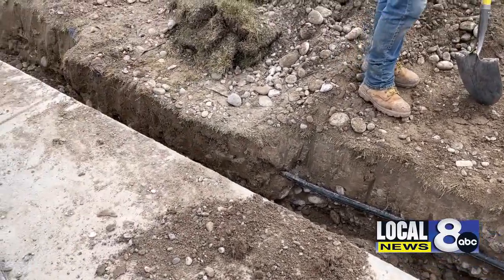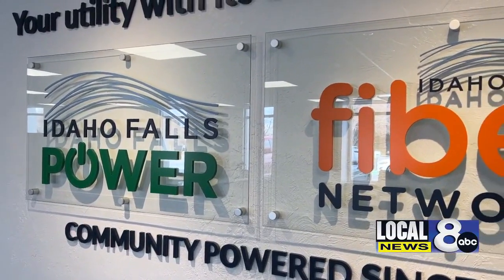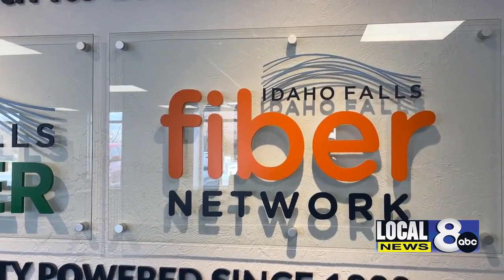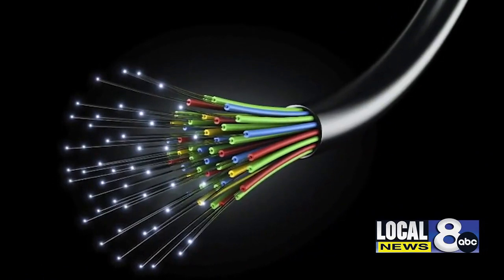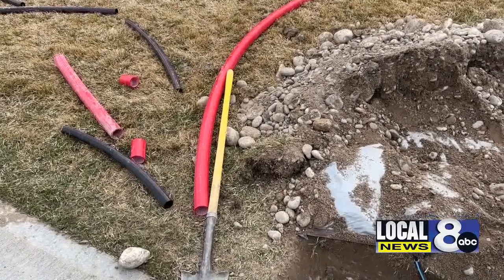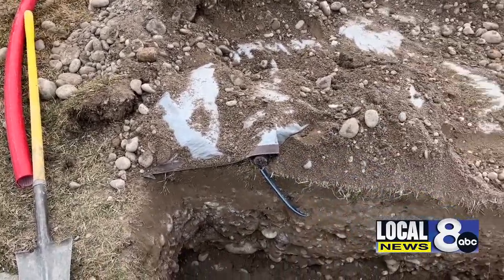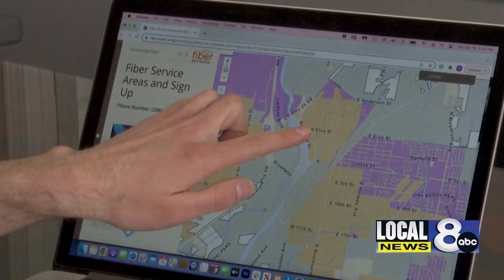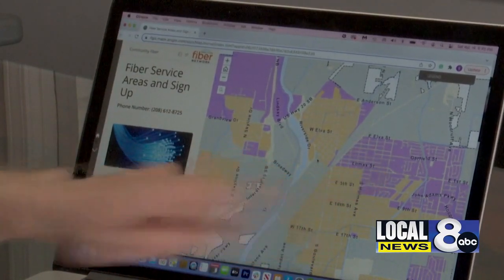Construction for Idaho Falls fiber network halfway done